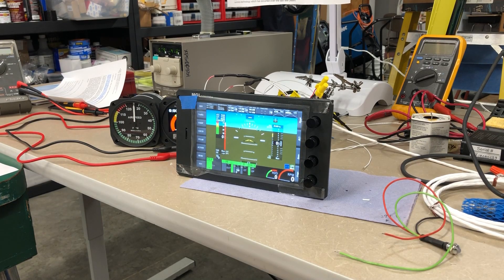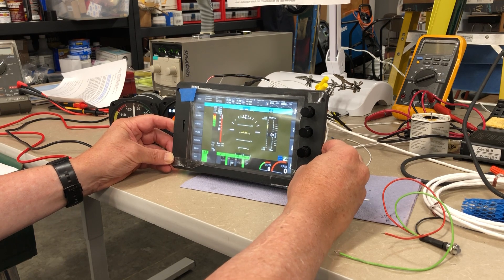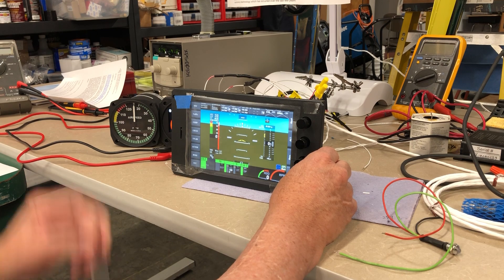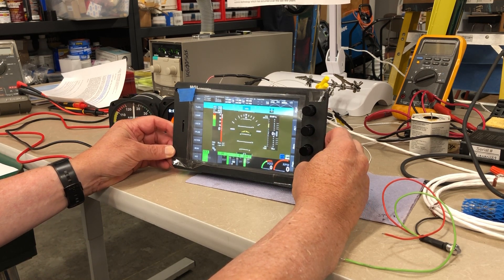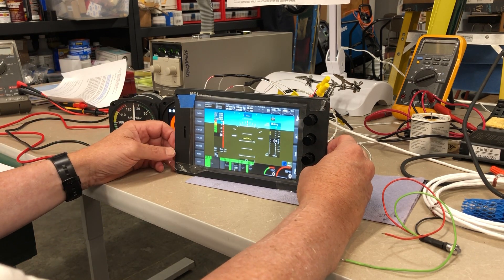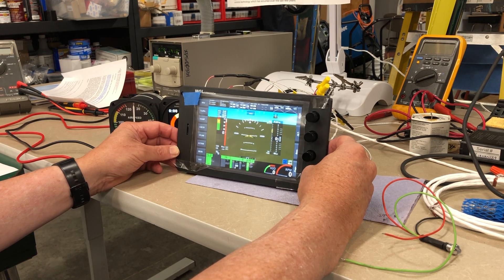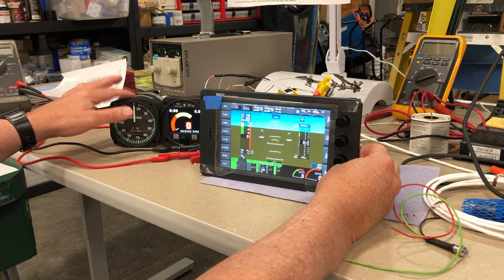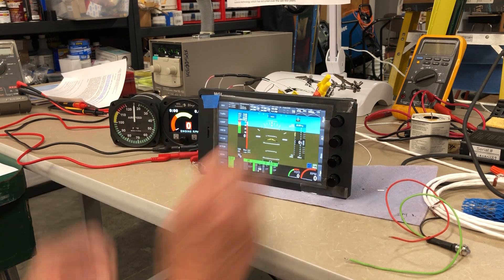Experimental Helicopter Avionics Comparison: EFIS vs. Steam Gauges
An overview of avionics (aircraft electronics) used in modern experimental & certified aircraft -- in this case a single-seat jet-engine (turbine) powered single seat helicopter which is sort of a Harley-Davidson with a rotary wing.  A comparison of Electronic Flight Information Systems (EFIS) vs. analog aircraft-instruments in included.  System functions are discussed along with general equipment pricing information, and improvements to situational awareness and safety.  The electronic equipment shown is made by MGL Avionics.